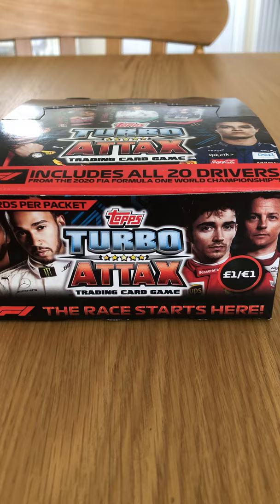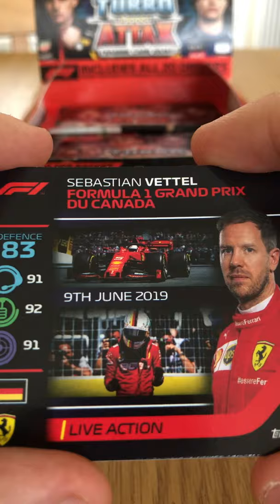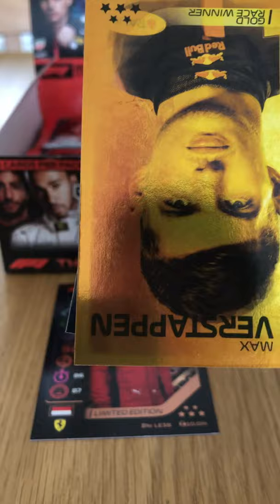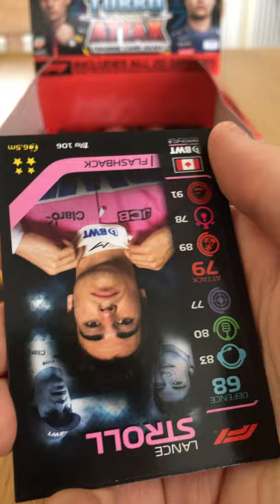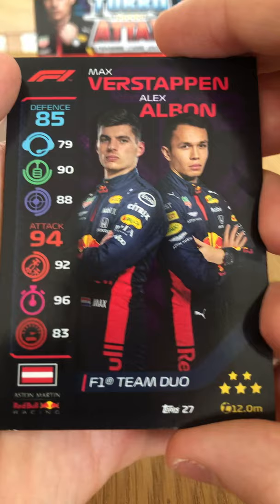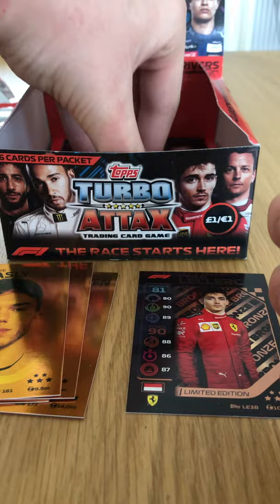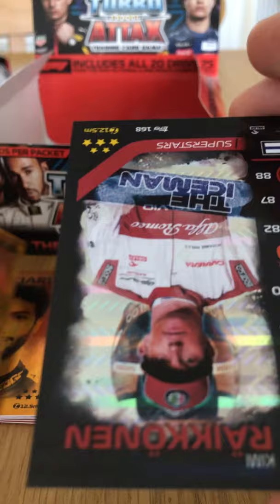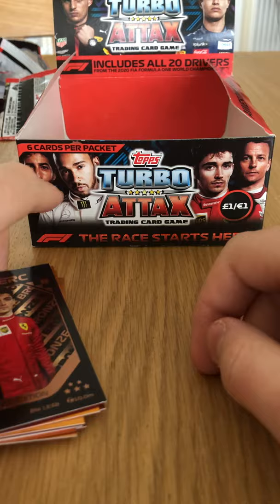Topps Turbo Attax Full Booster Box opening! (F1 Turbo Attax new collection)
Here I open a full booster box of the new F1 Turbo Attax 2020 collection!